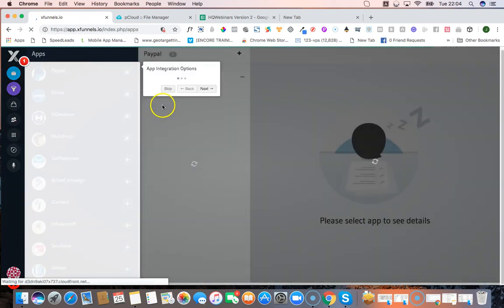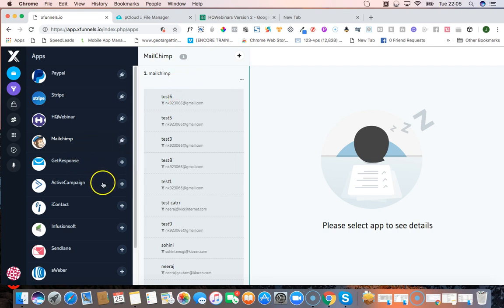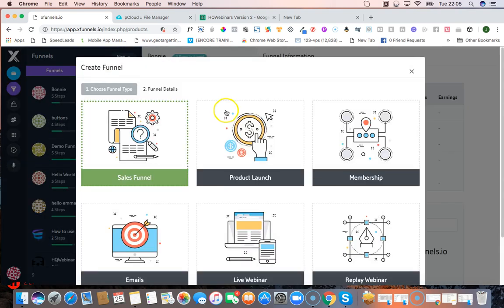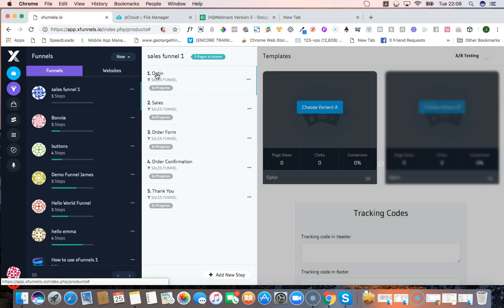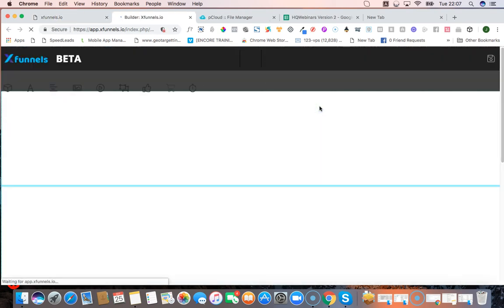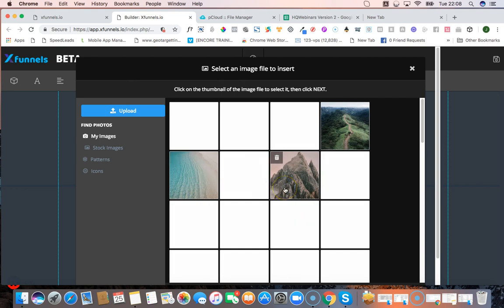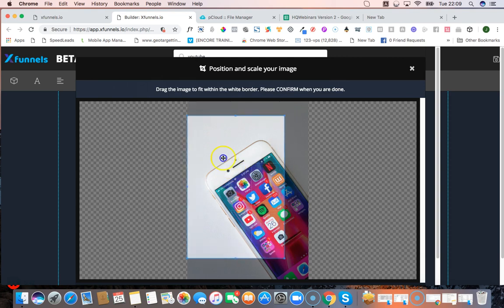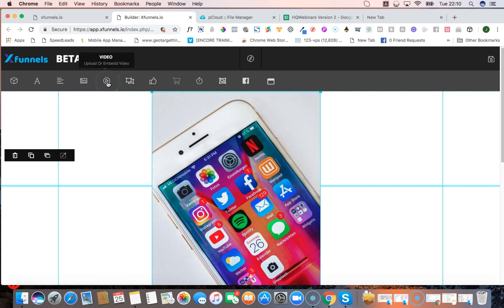Xfunnel essentials before creating your funnels